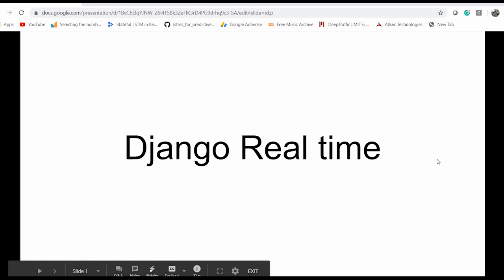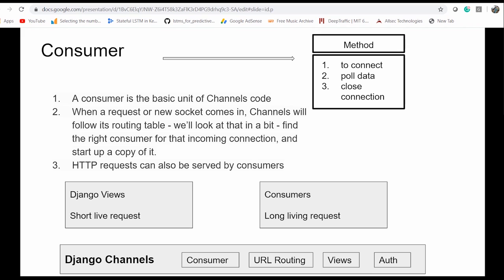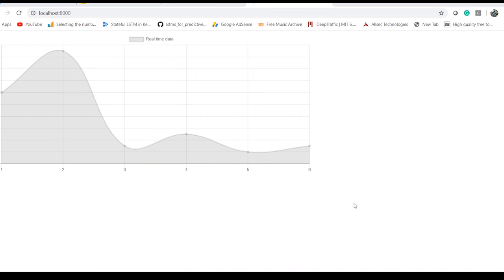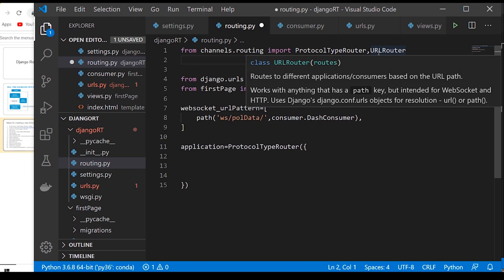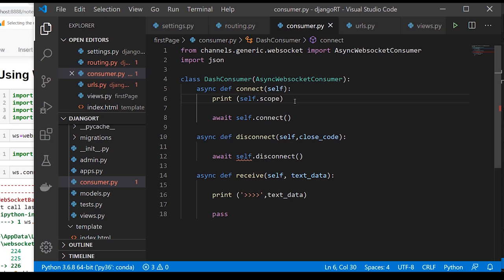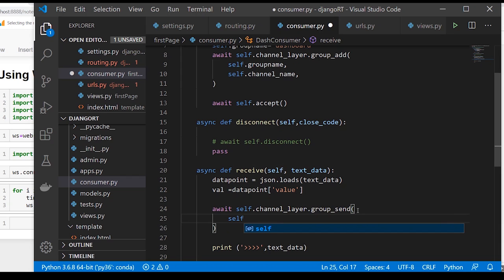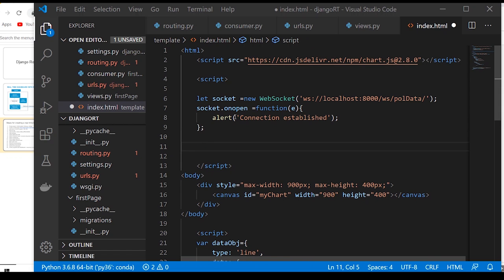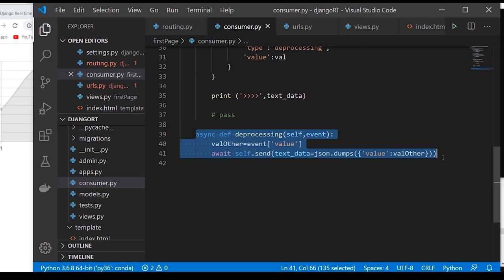DJANGO CHANNELS || Django Real-Time Application || Tutorial 2020 || WebSockets Async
Real-time application is the most sought out functionality in any web application, In this video I have created a realtime graph that gets updated from the backend without refreshing the UI.

00:20 Demo of the end result
01:00 Some intro about Django Application
02:00 How to make Django Real-time?
02:24 Websockets
04:58 Understanding WSGI
06:00 Understanding ASGI
07:05 Django Channels
07:34 Consumers
12:00 Real-time scenario in Websockets
13:10 Architecture of the project
14:30 Steps for Creating a Real-time Django application
15:15 Django basic graph application
17:15 Add channels in Settings
18:42 Add routing.py
21:15 adding WebSocket URL in the App
25:15 Add Consumers in the app
30:41 Understanding scope
34:51 Add Redis channel in your app
37:00 Using WebSocket client to communicate
44:39 Websockets in Javascript